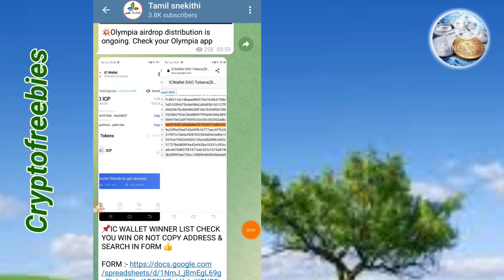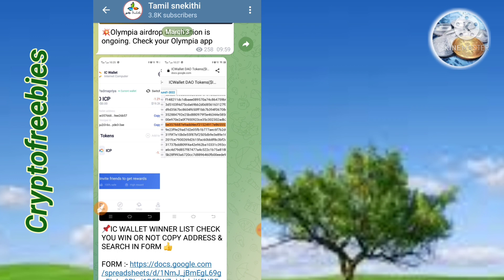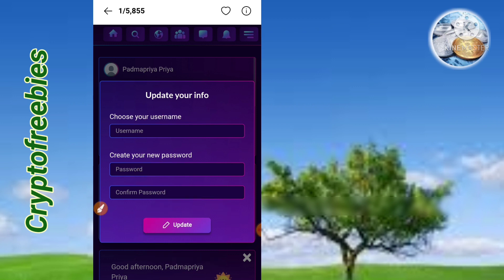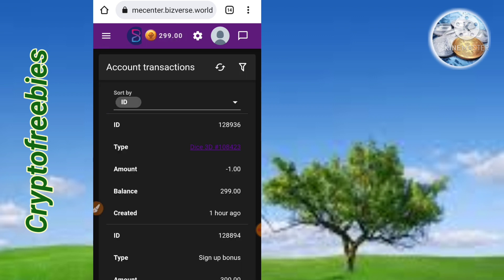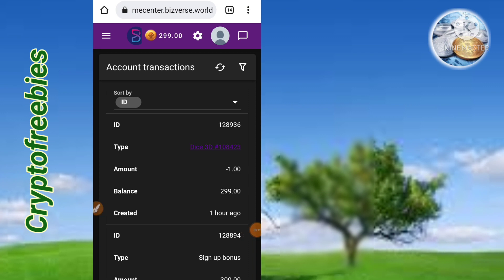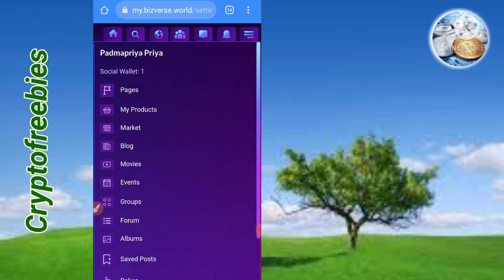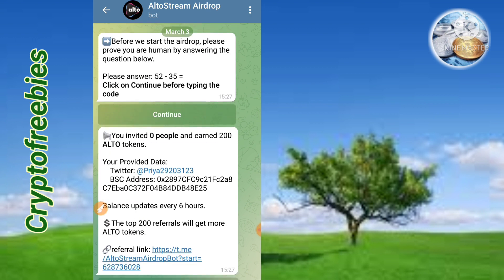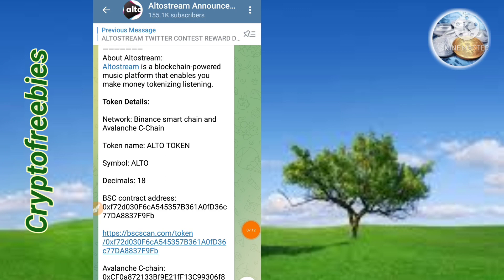Earn 300 + 200 | 2 New Super Airdrop 2min. Work Don't Miss Join Fast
Hi Friends

FREE MONEY ONLINE JUST SIGNUP & EARN FREE CRYPTOCURRENCY

DON'T MISS JOIN FAST ALREADY LISTED COIN

join👆👆👆👆👆👆

Refer code: r3743EF

👆👆Don't Miss Biggest Earning